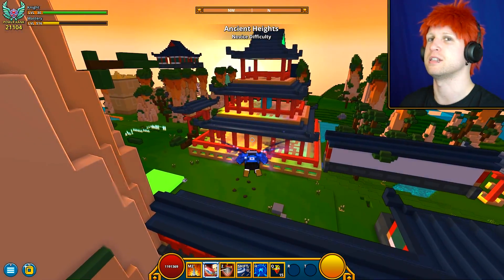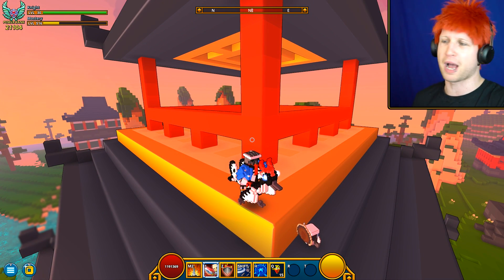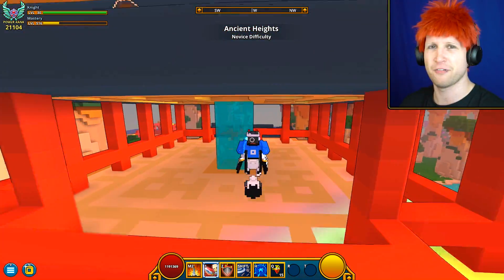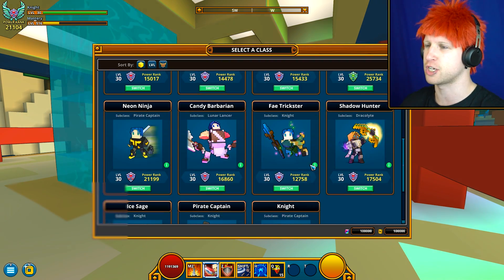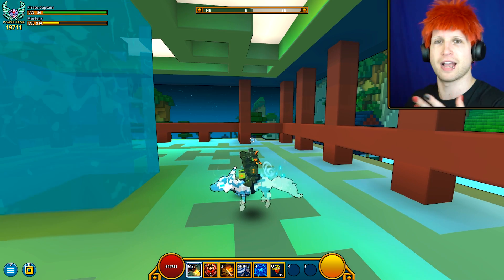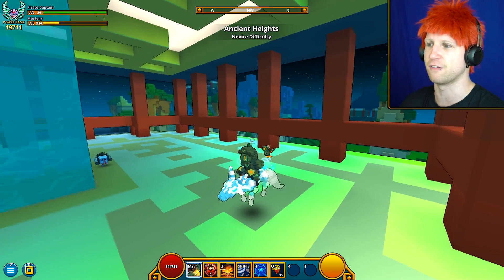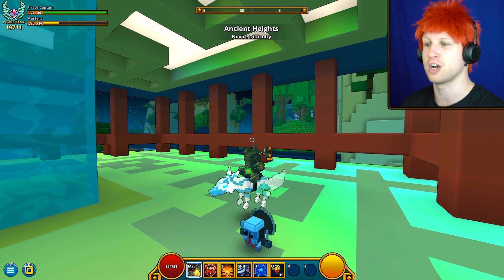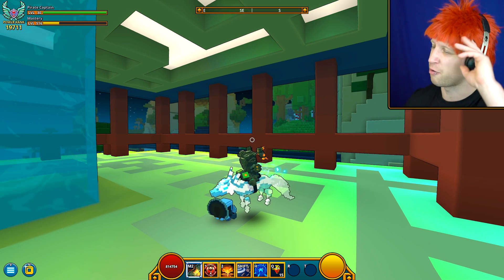Frolicsome Fox Spirit & Crimson-Crested Crane! ✪ Trove Adventure Update Mounts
Trove Store Pack Reviews "Worth it?"